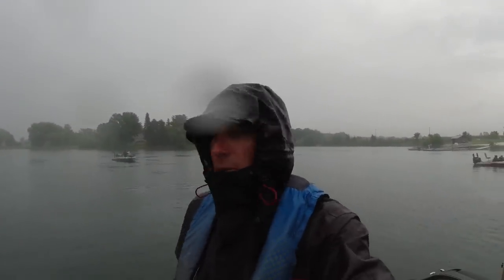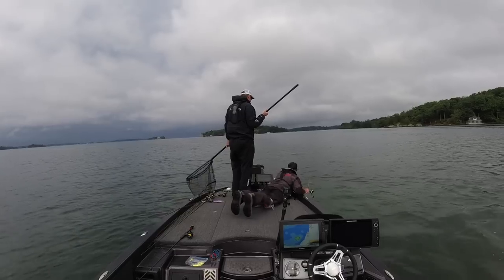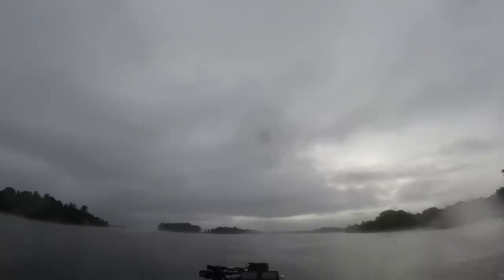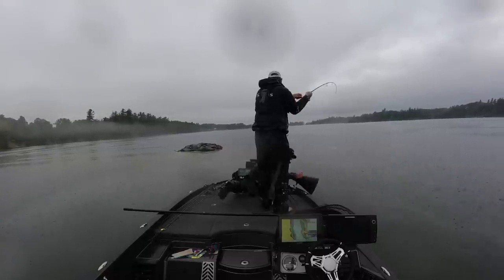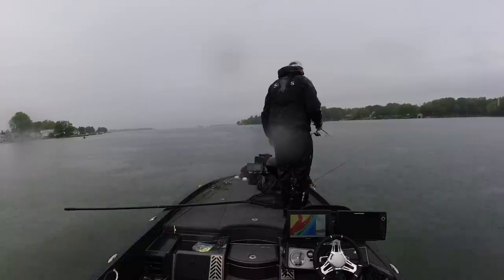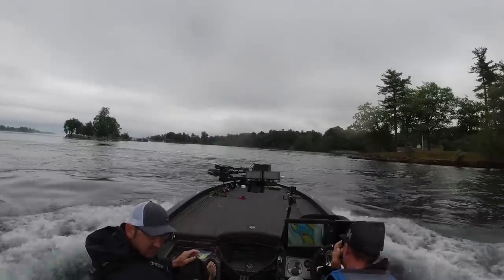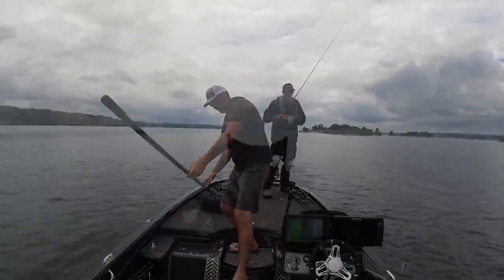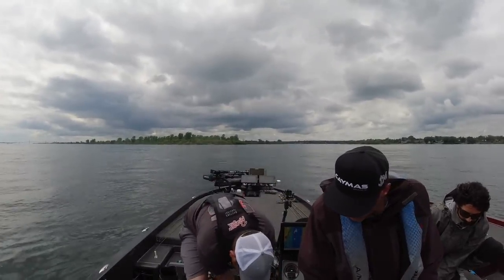Thayers Marine Bass Tournament on the St Lawrence River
Thayers Marine puts on a pretty amazing tournament trail.  Guaranteed $7,500 for first place plus any rewards from your boat brand.  I was looking forward to this event for awhile and JP and I where excited to team up and compete.  All week we had great weather until the actual day of the tournament.  With these tough conditions the weights were down guys still caught them good.

New SmallmouthCrush Exclusive Content!  Sign up for our monthly SmallmouthCrush Exclusive LIVE show, additional content and content from other great fishing YouTubers on the PHYXTV platform!  It is only $5.99 per month!

Are you interested in booking a One on One session with SmallmouthCrush?  You can set up a personal online meeting to talk anything fishing related.  Do you want to learn how to search for fish on your body of water or perhaps you have a tournament coming up on a specific body of water that you want to break down.  This is the place to get all your questions answered!

Check out some of my favorite Products!

Great Lakes Finesse - Amazing Finesse Baits you need to try!

Beast Coast Open Water Sniper Jig - The Ultimate Finesse Jig!

MonsterBass is a subscription full of great fishing tackle delivered to you monthly!

Best Line Management system that I have found!
Also, the world famous DOCK ROD!

Love Nikko Baits?  Want to save some money on your next order?

St Croix Rods - The Best Rods on Earth!

Pro-Cure Scent – Get your SmallmouthCrush Approved Scents Here!
Smallmouth Magic and Tidal Water Special

VIDEOS UPLOADED WEEKLY and The Best LIVE Stream Fishing Show on the with Co-Host Epic Eric

Follow The Bass Lab Tackle Freak Himself Epic Eric @epicericoffical

SmallmouthCrush VIP Members LIVE Show - Special LIVE Show once per month!
Get special access to a member’s only LIVE show - Secret Tips and Techniques and information we only share with our VIP Members!

My current Bass Boat Set Up!